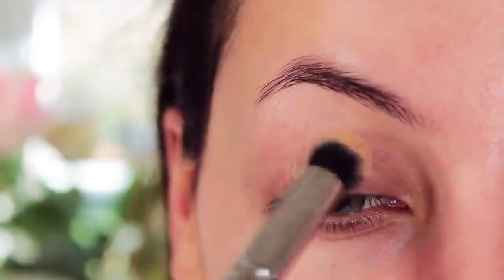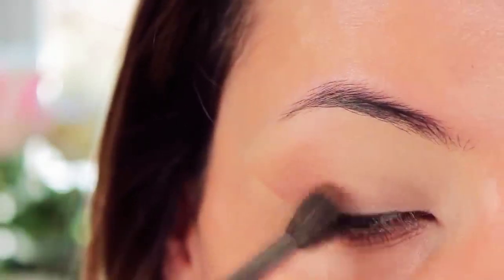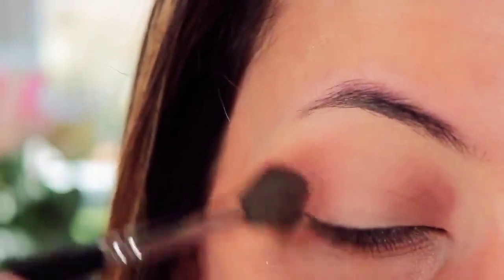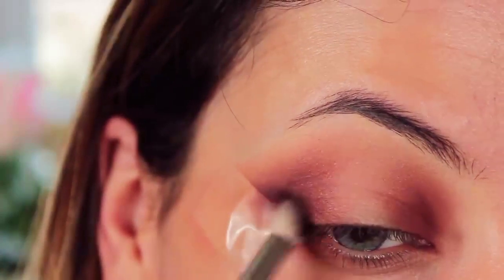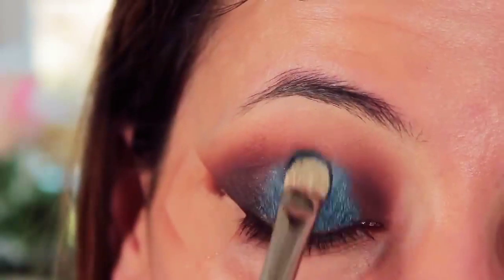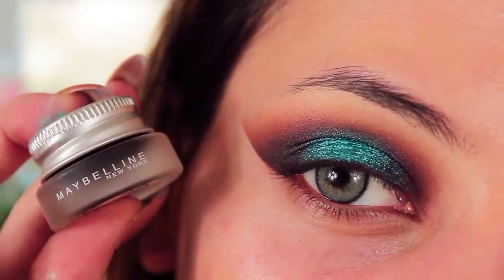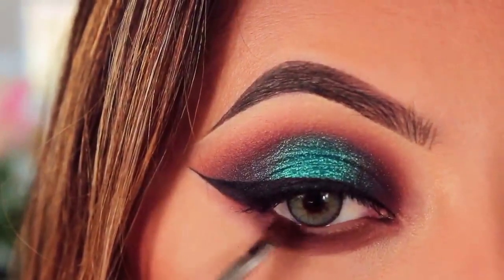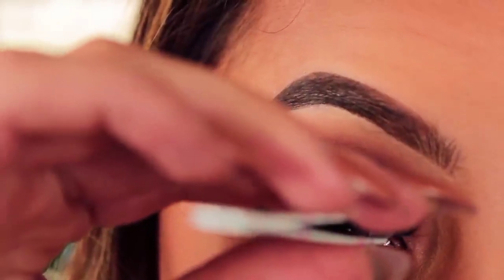Smoky eyes makeup tutorial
for all type of fashion
showbiz
film industry
artist
beauties
actors